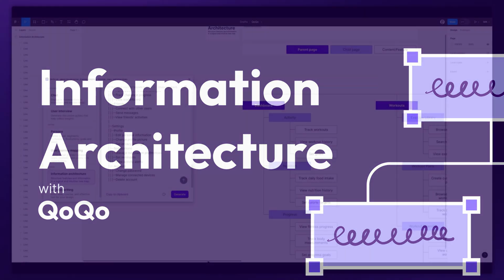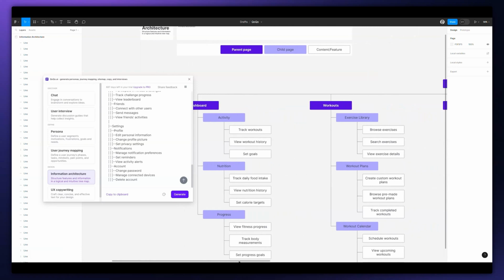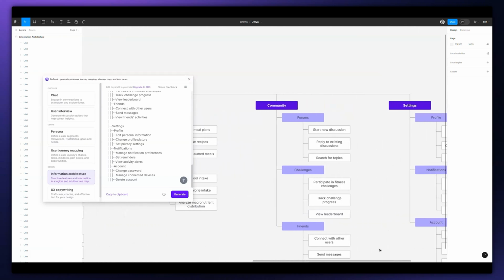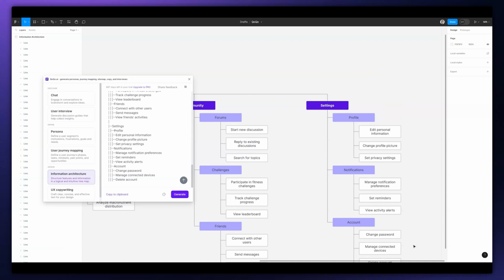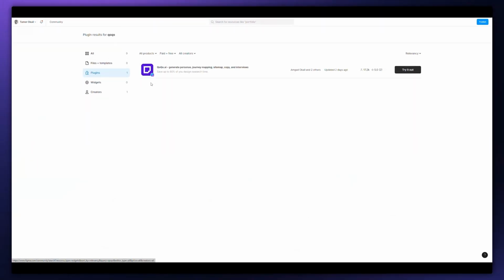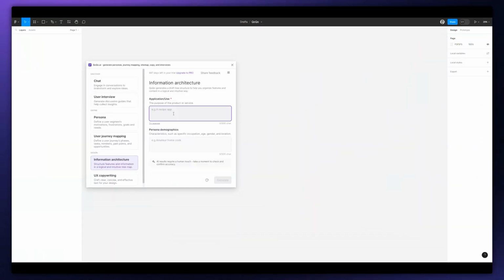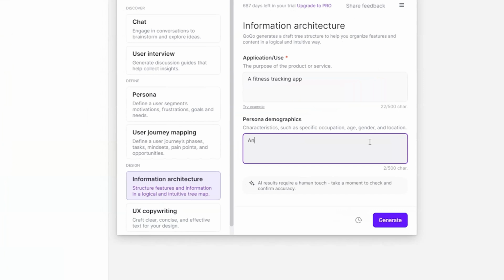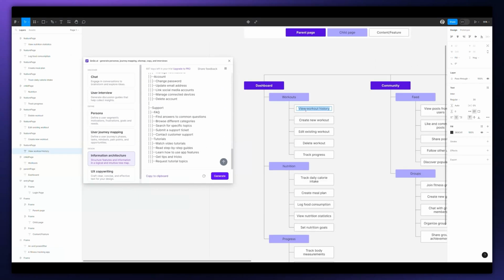Information architecture with QoQo ai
Learn how to create Information architecture with QoQo.ai